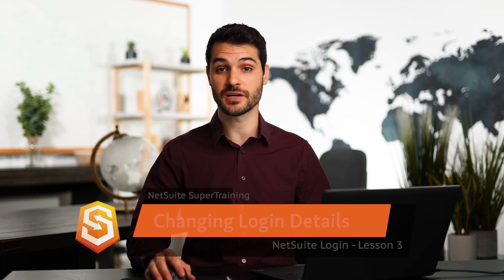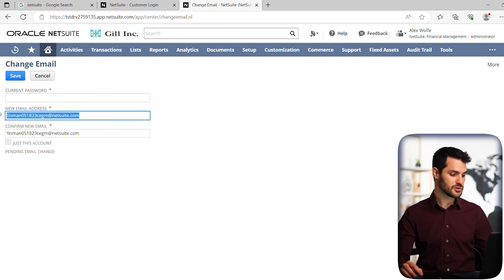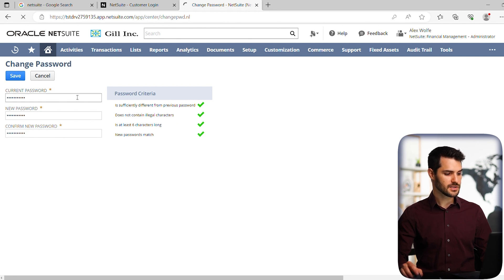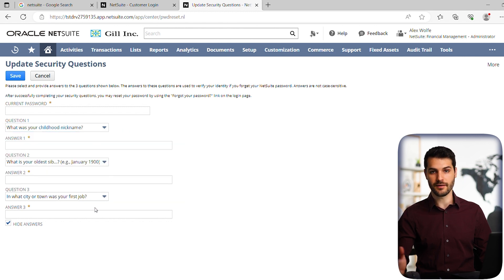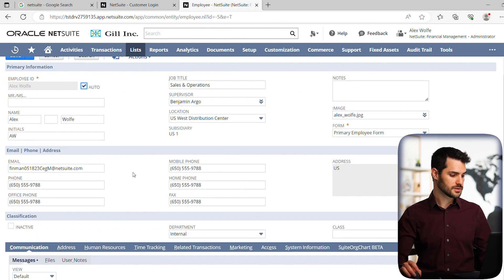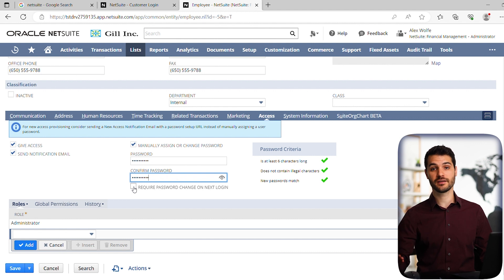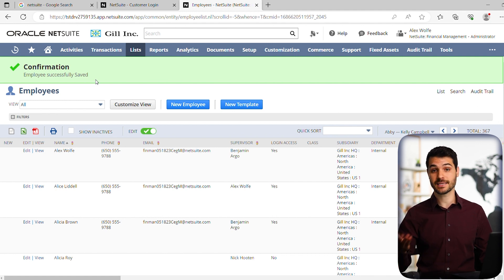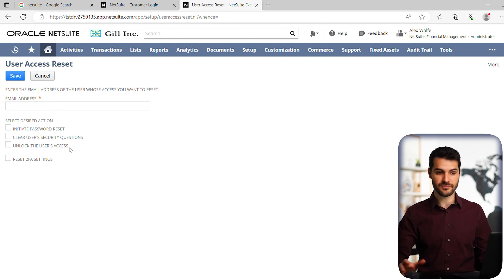NetSuite Setting Log In Details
Intro - 00:00
Changing Email Address - 00:19
Changing Password - 01:28
Update Security Questions - 02:15
Granting User Access - 03:03
Resetting User Access - 05:45
Outro - 06:35